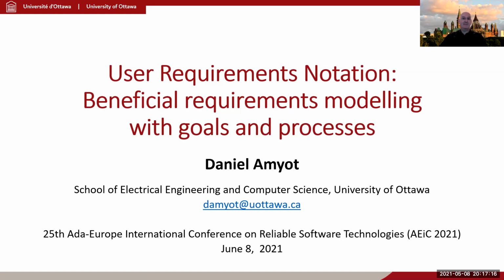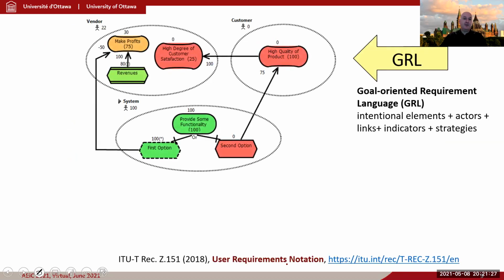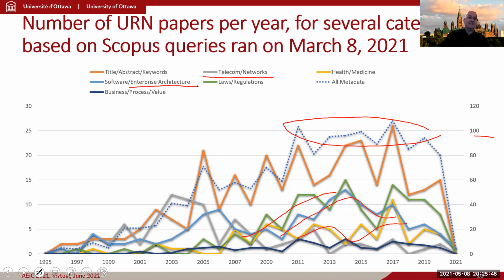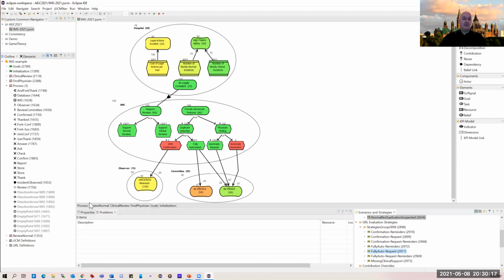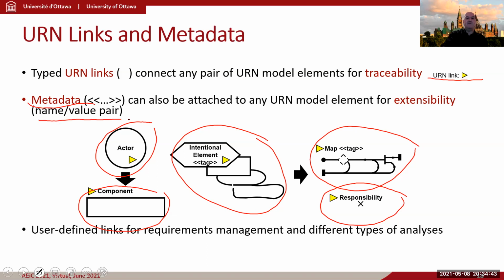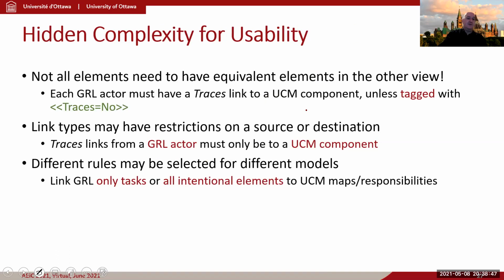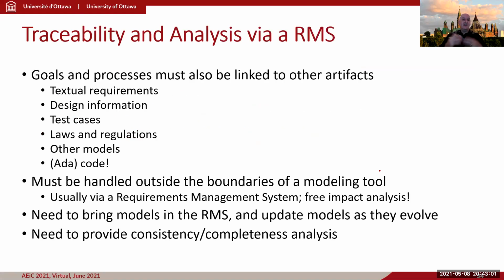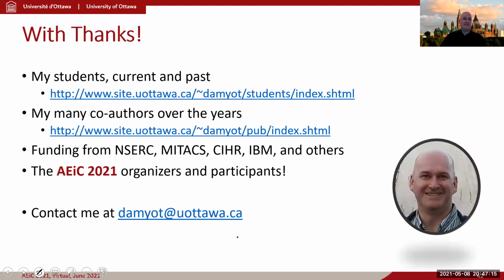Overview of the User Requirements Notation (URN) and jUCMNav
User Requirements Notation and jUCMNav: Beneficial requirements modelling with goals and processes (AEiC 2021, June 8, 2021)

Paper: Amyot, D., Akhigbe, O., Baslyman, M., Ghanavati, S., Ghasemi, M., Hassine, J., Lessard, L., Mussbacher, G., Shen, K., Yu, E. (2022) Combining Goal modelling with Business Process modelling – Two Decades of Experience with the User Requirements Notation Standard. Enterprise Modelling and Information Systems Architectures (EMISAJ), Vol. 17, 2022. DOI:10.18417/emisa.17.2